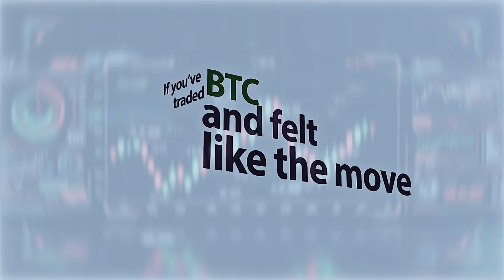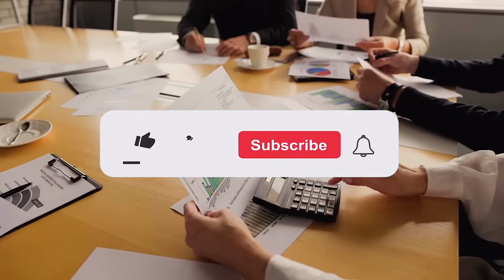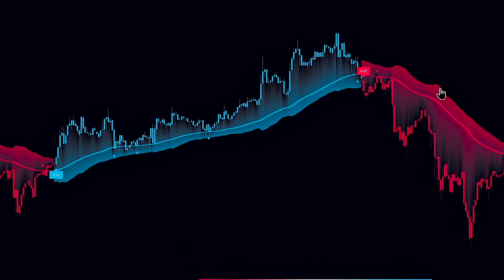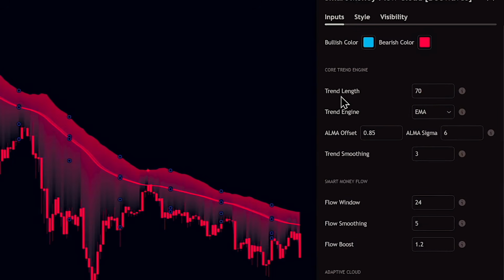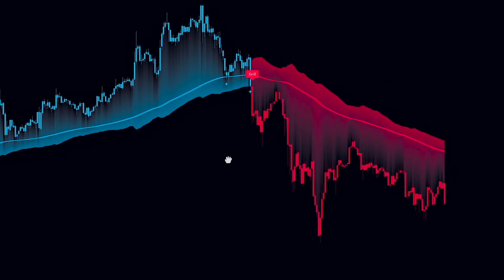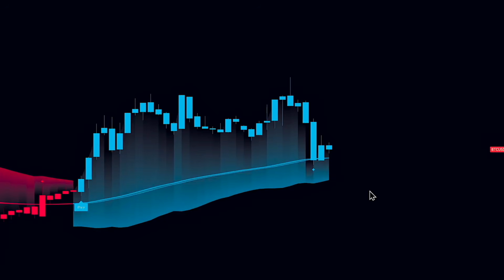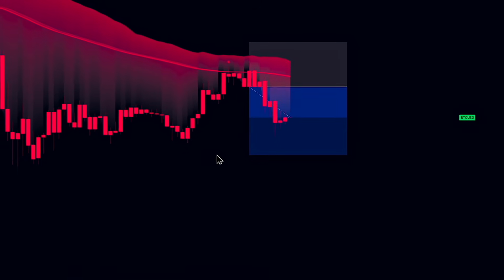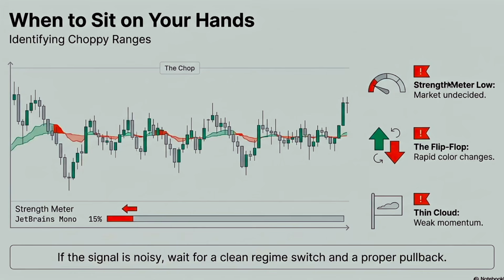This Smart Money Tool Does What Most Trading Indicators Can’t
🚀 Most indicators only do one thing well… this Smart Money tool does almost everything.

In this video, I’ll show you an advanced TradingView tool designed around Smart Money concepts that helps identify liquidity zones, trend shifts, market structure changes, reversals, momentum, and high-probability Buy & Sell setups — all inside one clean system.

This setup is built for traders who want fewer distractions, better confirmations, and more precise entries across crypto, forex, stocks, and indices.

If you want a cleaner and more professional way to trade without relying on dozens of lagging indicators, this tool could completely change your strategy.

• How this Smart Money tool actually works
• How to identify liquidity grabs and market structure shifts
• Clean Buy & Sell confirmation setups
• Best settings for scalping, day trading, and swing trading
• How to avoid fakeouts and emotional entries
• Real chart examples with full breakdowns

🔗 Essential Resources

💡 Why This Tool Stands Out

• Combines multiple Smart Money concepts into one setup
• Cleaner charts with less lag and confusion
• Helps detect liquidity and momentum shifts early
• Works across multiple markets and timeframes
• Powerful enough for advanced traders while still beginner-friendly

🎥 Watch till the end for full chart breakdowns and exact setup explanations.
💬 Comment “SMART MONEY” if you want the optimized settings.